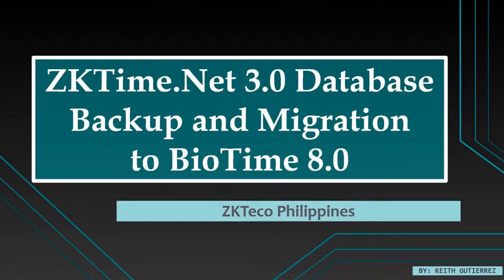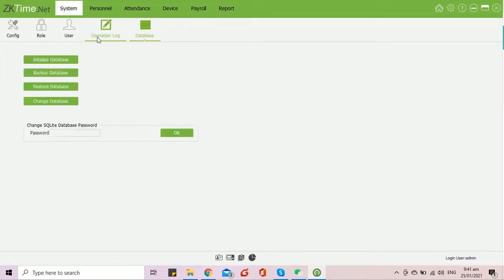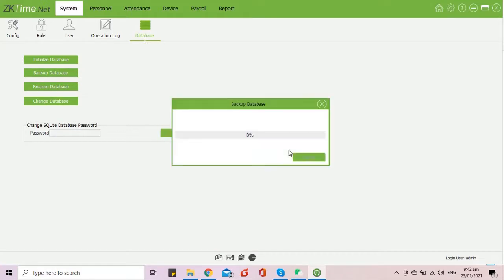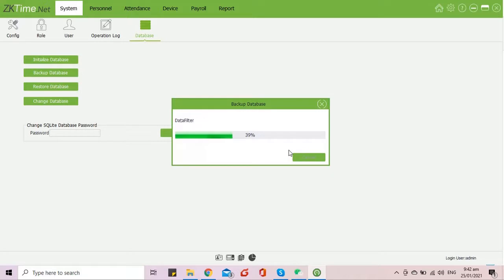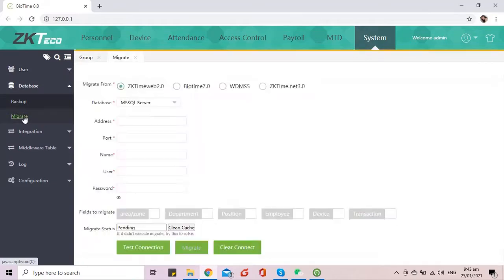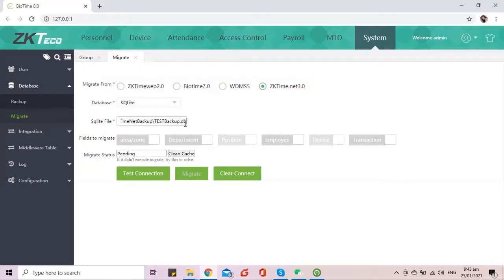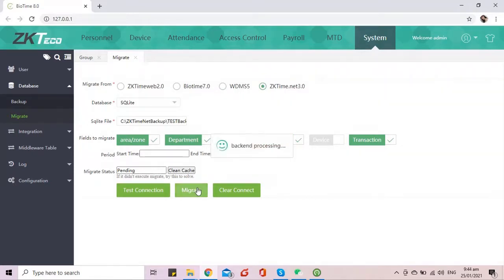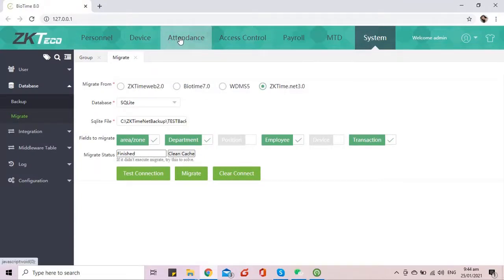ZKTime Net 3.0 Database Backup and Migration to BioTime 8.0